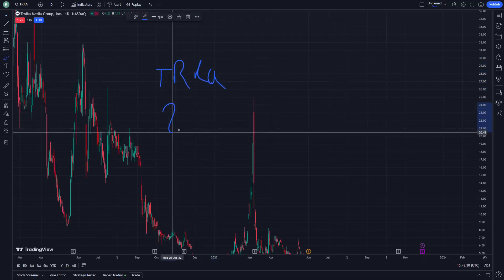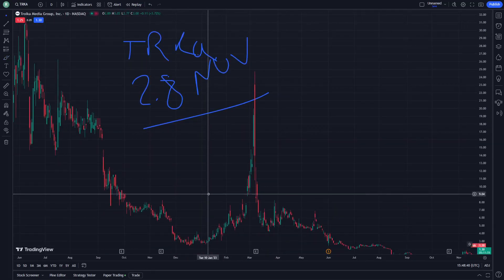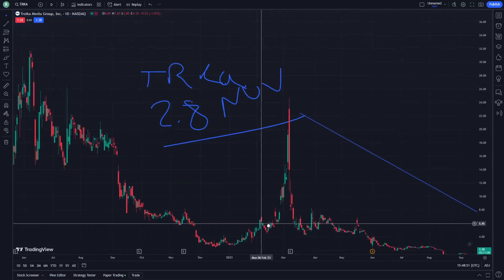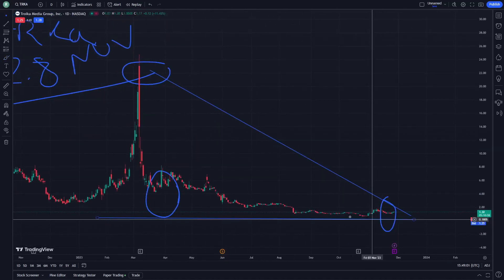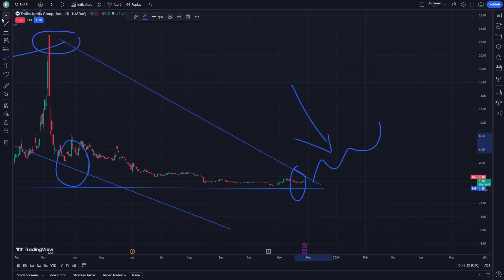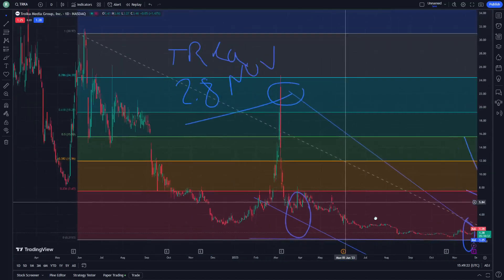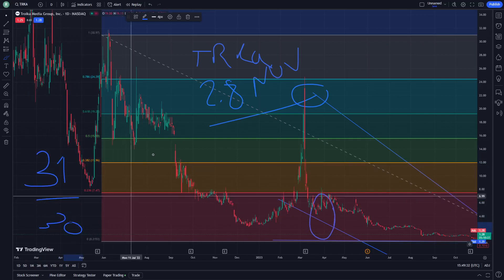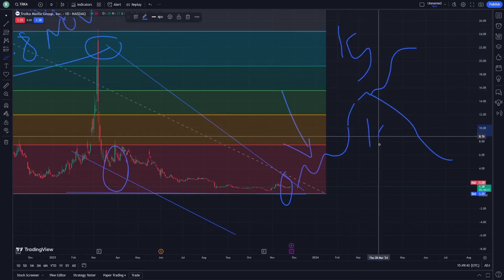TRKA Stock Price Prediction News Today 28 November - Troika Media Group